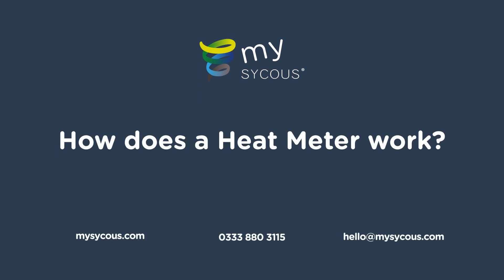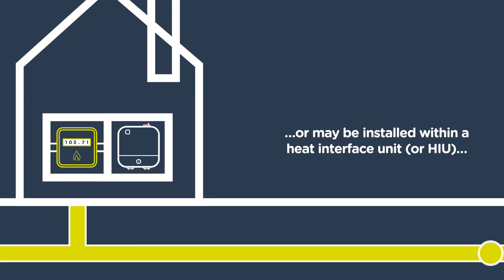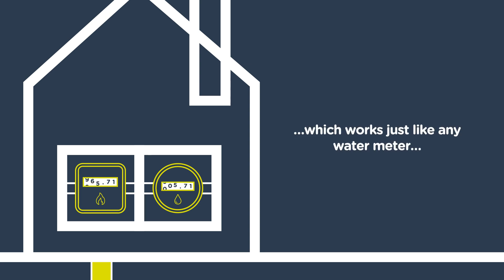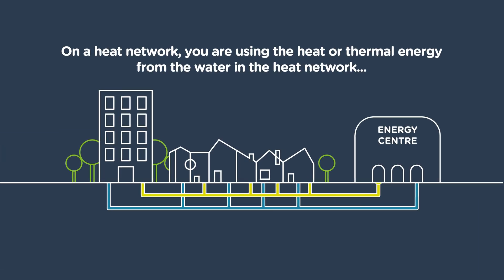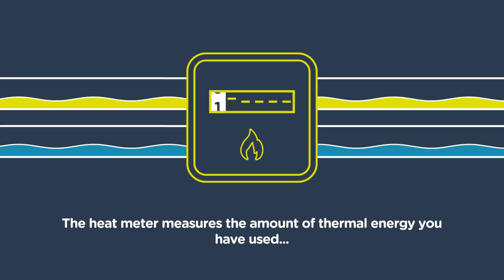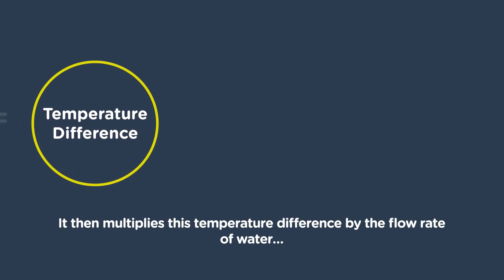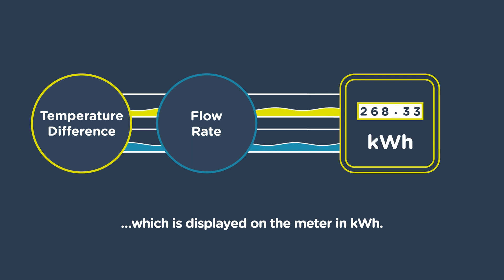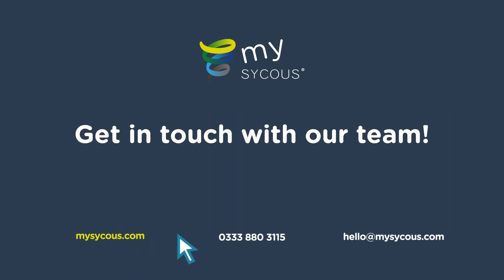How does a Heat Meter work? mySycous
When you live in a building where heating and hot water are supplied through a heat network, your property might have a heat meter device installed. This heat meter will be installed near the point where the heat network pipes enter your home and measure the volume of hot water you use!

for more information.

for more information.